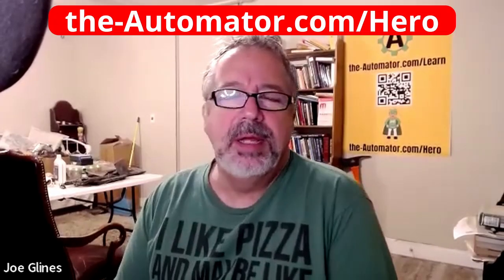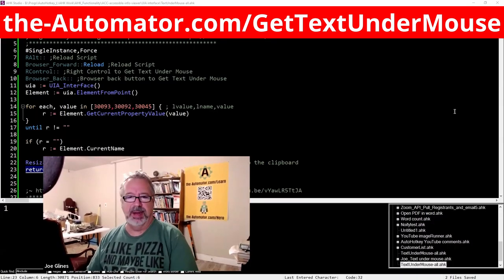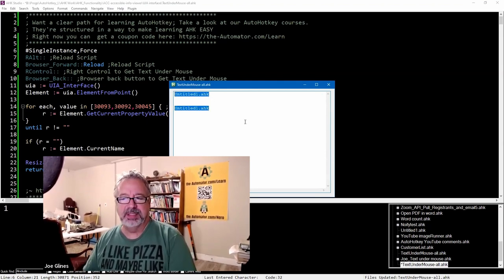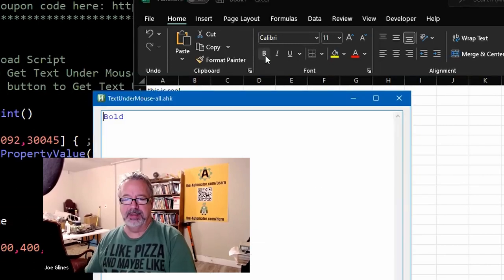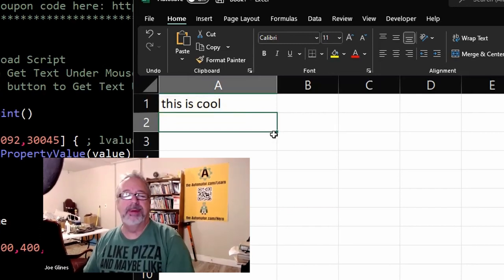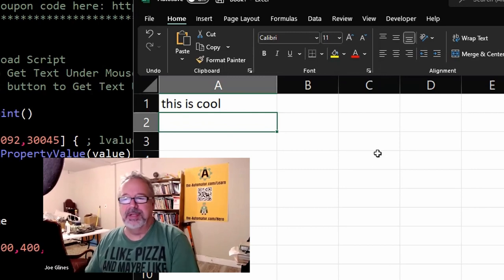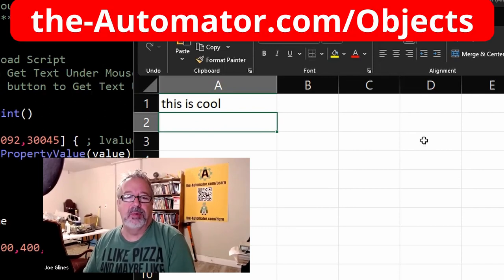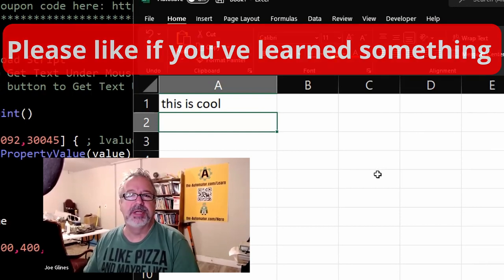🖱️ Get the scoop on the text under your mouse with AutoHotkey : Works in most Windows programs❗️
In this video I show a simple AutoHotkey script that allows you to easily get the text under the mouse of most Windows programs.

TLDR: The Windows Snipping Tool is a useful tool for quickly and easily taking screenshots and copying text programmatically.

1. 00:00 🚀 Launch the program and use the hotkey to get text from any program.
 1.1 Launch the program and use the hotkey to run the script to get text from any program using UIA technology.

2. 00:38 🤔 Making changes to your computer's settings can be tricky, so make sure to back up your data before attempting any modifications.
 2.1 Copy to clipboard automatically or disable GUI to paste.

3. 00:53 🤔 Hover over an item in Excel to view its name.
 3.1 Mouse over an item in Excel to view its name.

4. 01:12 📸 Use the Windows Snipping Tool with a hotkey for quick and easy screenshots.
 4.1 The Windows Snipping Tool can be used as a powerful tool, and can be accessed with a hotkey.

5. 01:23 📸 Windows Nipping Tool is useful for working with images and copying text programmatically.
 5.1 Windows Nipping Tool is useful for working with images, while text can be copied programmatically.

6. 01:36 🔎 Finding coordinates and text in UIA requires skill and effort.
 6.1 UIA approach requires skill and work to find coordinates and text.

7. 01:57 🤩 Create amazing content with default actions and videos!
 7.1 You can do lots of cool stuff with default actions and videos.